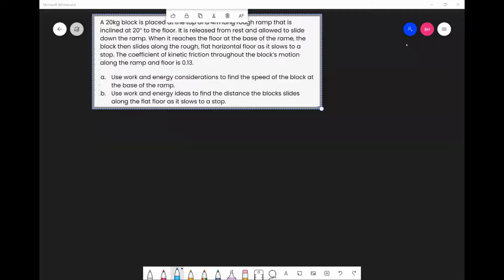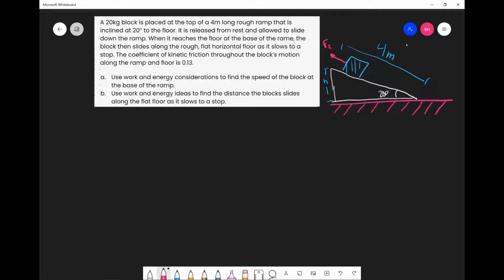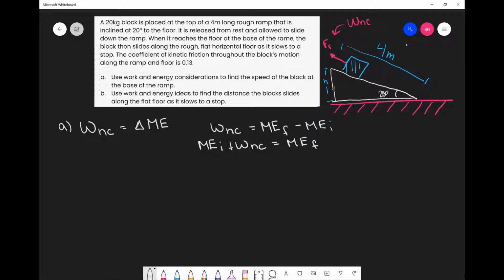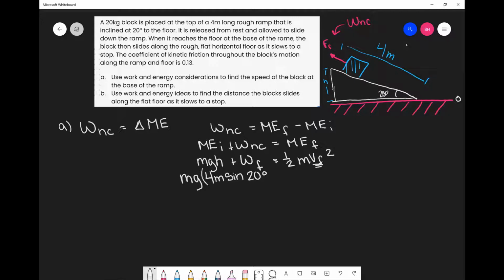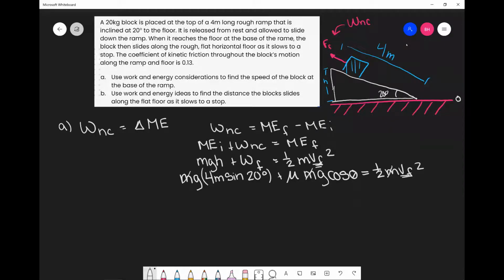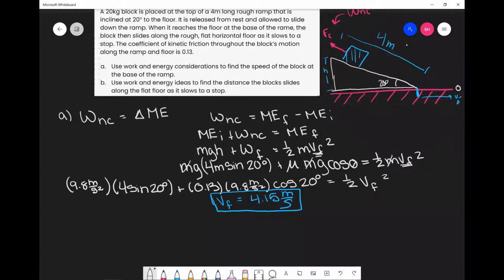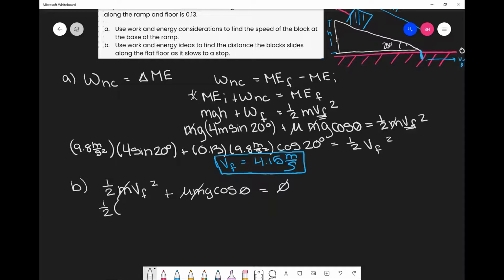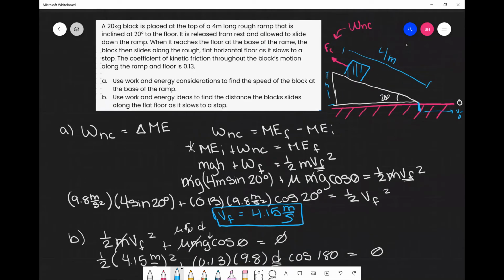AP Physics 1 Cons. Energy: End of Unit 4 #3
AP Physics 1 conservation of energy problem on a slope with friction!